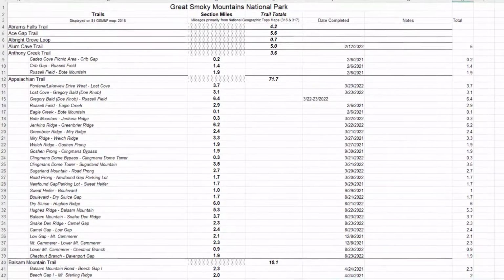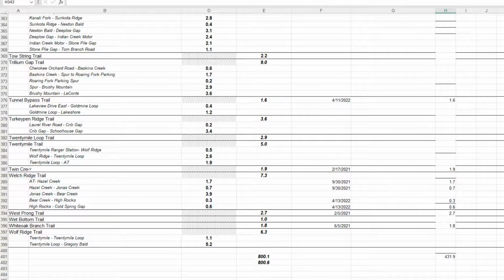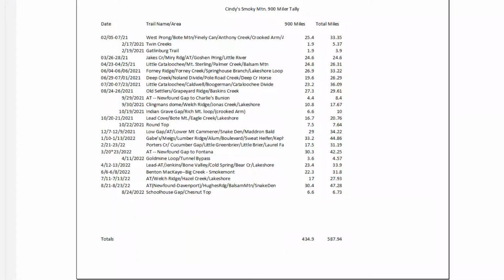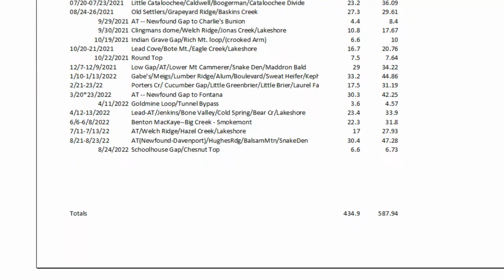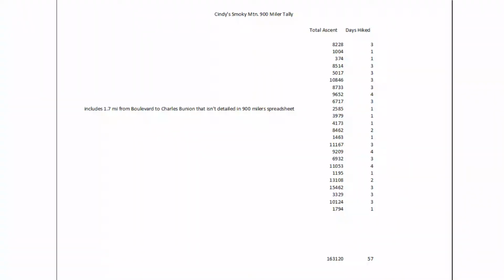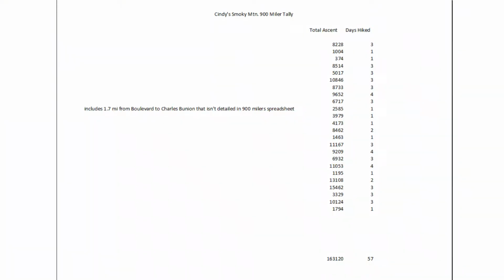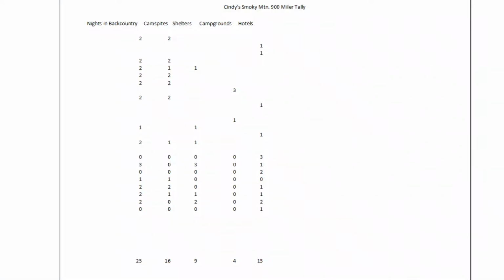Smoky Mountain 900 Miler, Halfway Stats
This is just a stats video where I break down all of the information I've kept on my journey to hike all the trails in the Great Smoky Mountains National Park. Drop me a message if you're interested in seeing videos about safety, gear, tips or anything else!

(link to the spreadsheet I show)